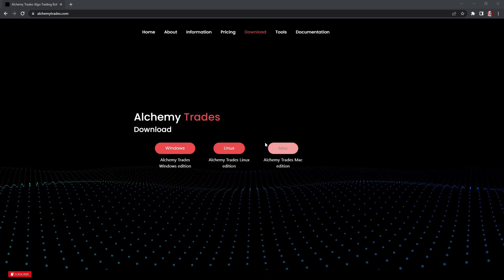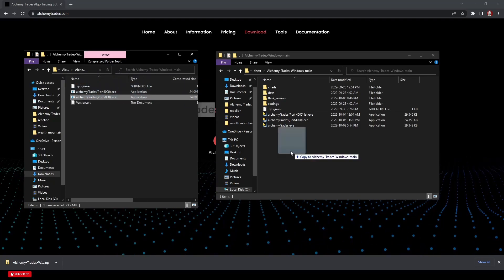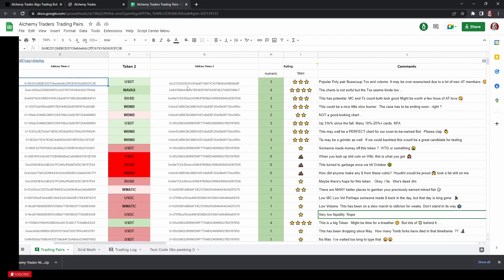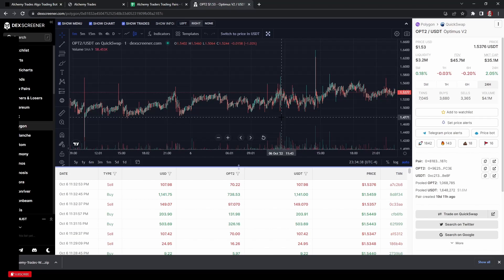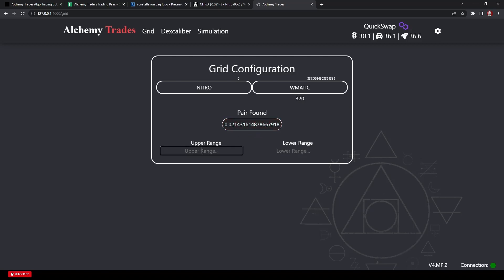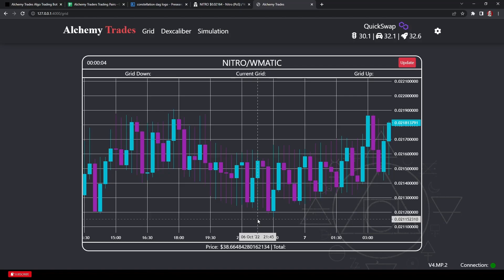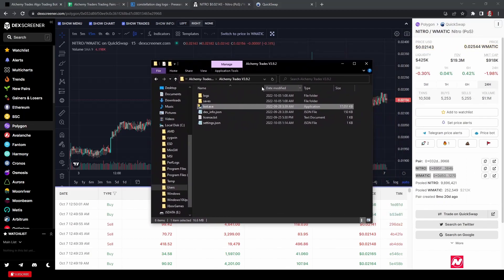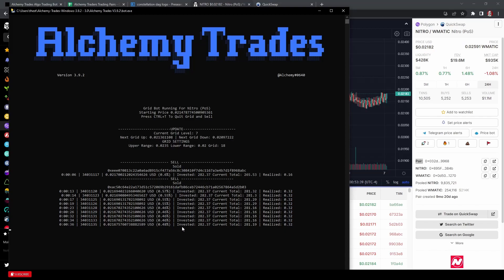Alchemy Trades - Tutorial Video #3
Sorry had all intentions to talk about approving pairs and missed it again... sorry really tired today hopefully this one adds some value .. not my best effort sorry!!!

Sorry when showing v3.9 setup I did not show install... for that you need to put lic into directory as a text file. and edit settings.json in notpad and change simulate to 'false' and paste wallet info as well

CHAPTERS
0:00 - Welcome
1:05 - Download update and install
1:23 - Install both to one wallet (must use different chain)
2:05 - Use two separate wallets
3:11 - Pairs Spreadsheet (Thanks Zamster - Sheetistician)
5:02 - little peek at dexscreener
6:03 - You found a new coin how do you use dexscreener to put into AT
7:05 - Let's setup a grid again (this pair uses matic - don't forget gas)
7:45 - Upper and lower for this token
8:14 - How many grids
8:46 - Profit per grid
9:59 - Bonus round ... Let's see V3.9 grid setup
13:21 - Thank you! Really TRULY THANK YOU!

Newton Exchange:
(100 put in get's us both $25)
Crypto.com
to sign up for Crypto.com and we both get $25 USD :)